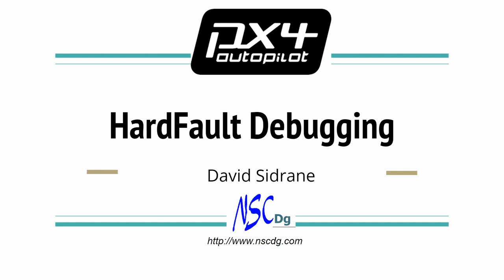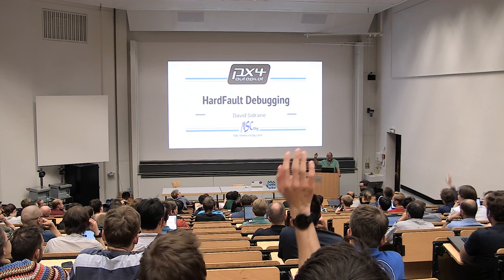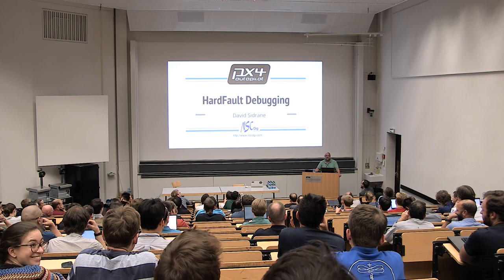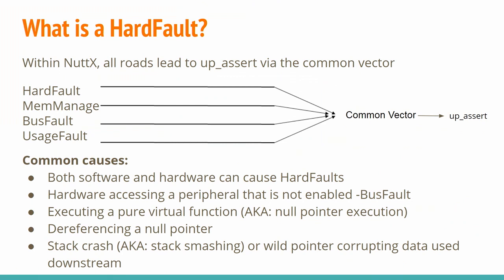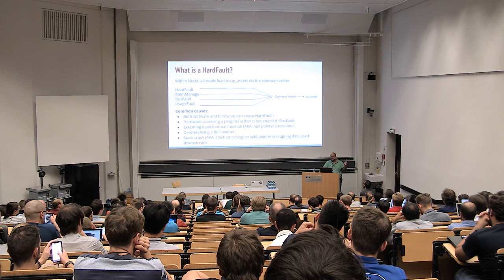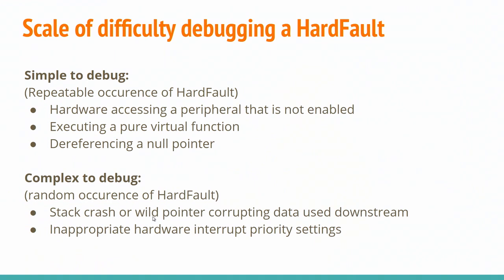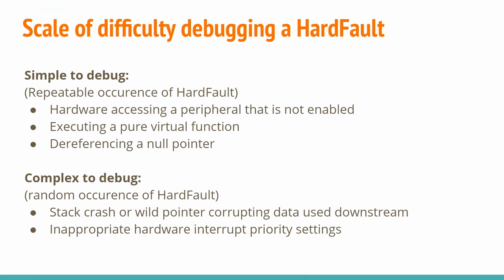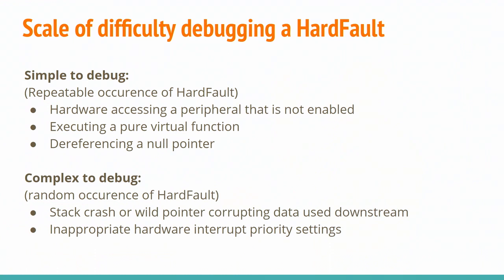Hardfault debugging on PX4 - PX4 Developer Summit 2019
David Sidrane
Owner, NSCDG

A demonstration of the tools and techniques to debug a Hard Fault on the PX4 platform. Concentrating on real-time debugging and post mortem analysis of hard fault logs.